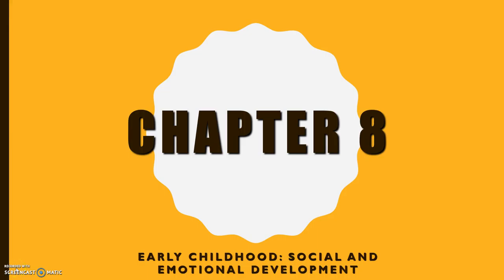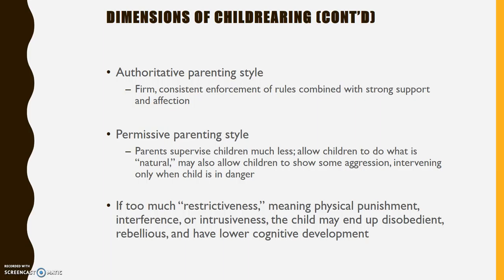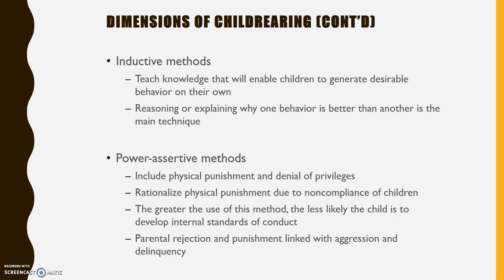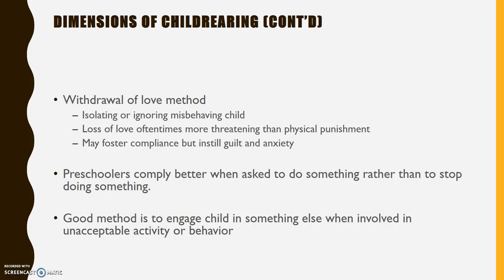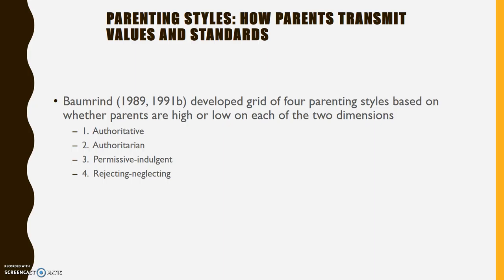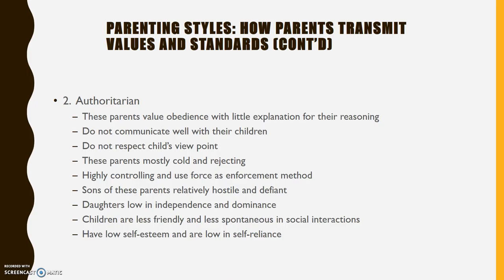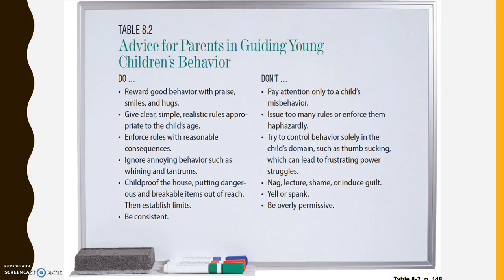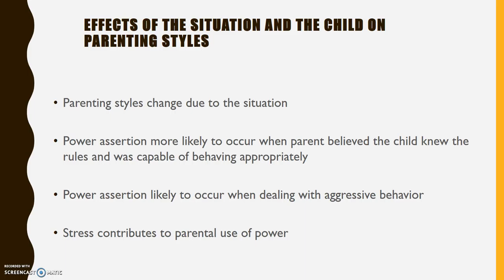DEVPSY211 Chapter 8 Part1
Chapter 8  Early Childhood: Social and Emotional Development
Part 1: Dimensions of Child Rearing